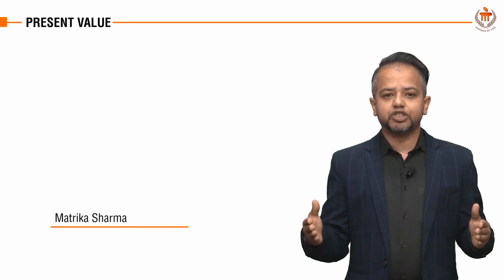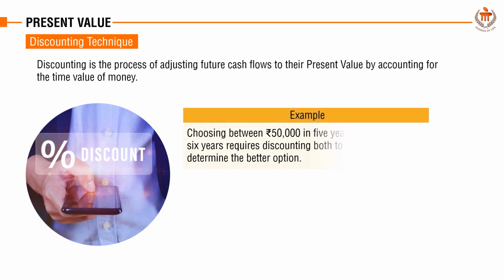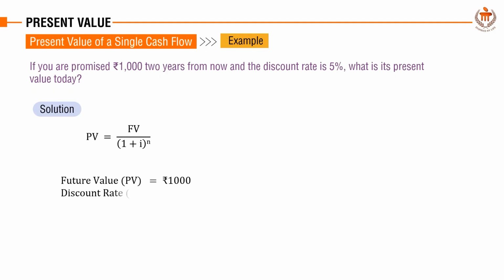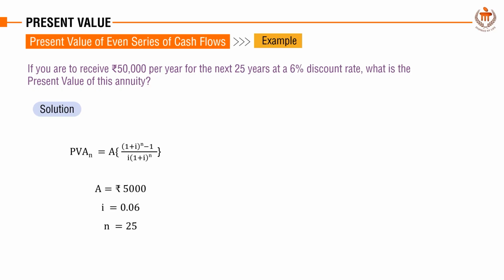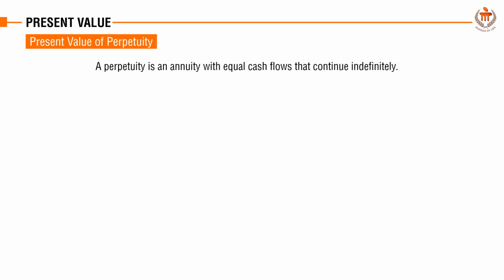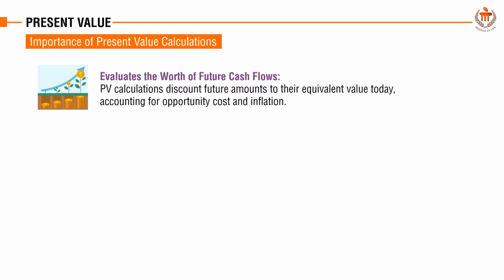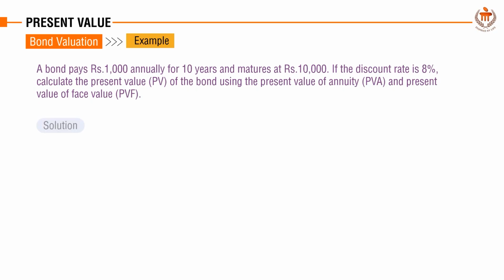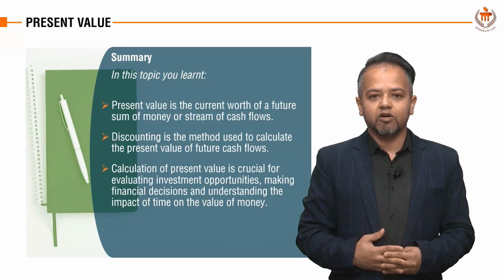Present Value | Financial Management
Present Value: In this topic, learners will learn about the current worth of future cash flows by applying discounting techniques. Learners will learn the concept of present value (PV) and its significance in investment appraisal, loan assessments, and capital budgeting. They will understand how discounting factors and interest rates affect present value calculations. Learners will explore real-life applications such as valuing bonds, determining loan payments, and evaluating project feasibility. Learners will be able to perform present value calculations accurately and apply these principles to assess financial decisions effectively.